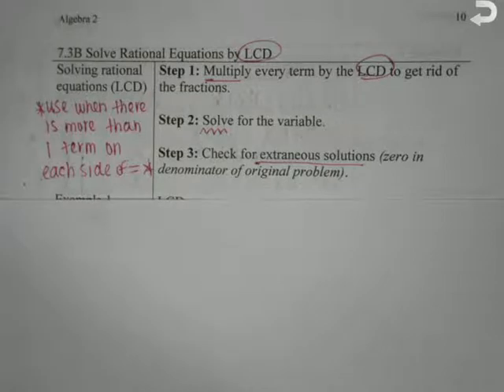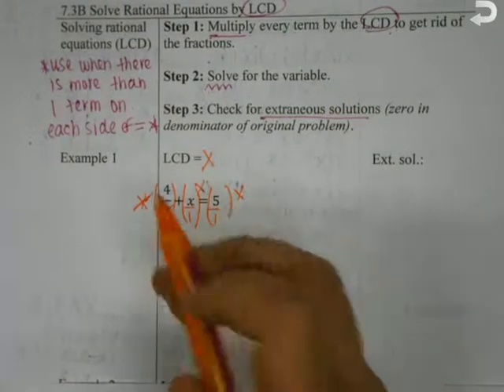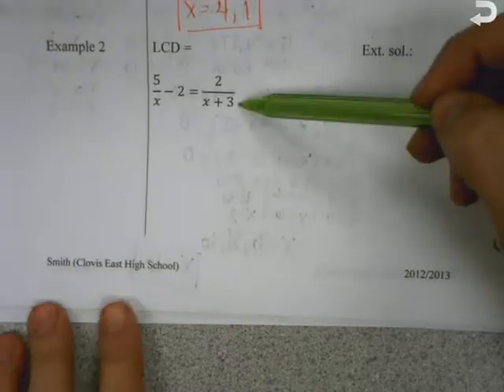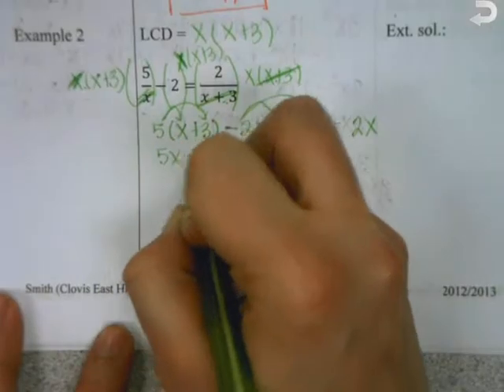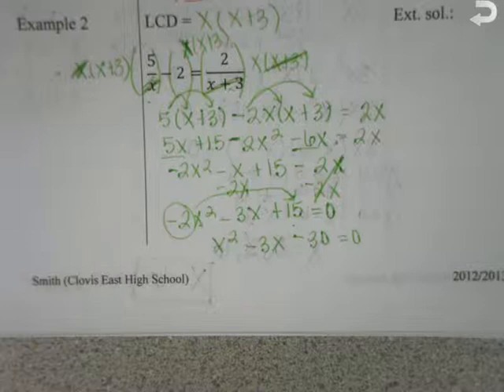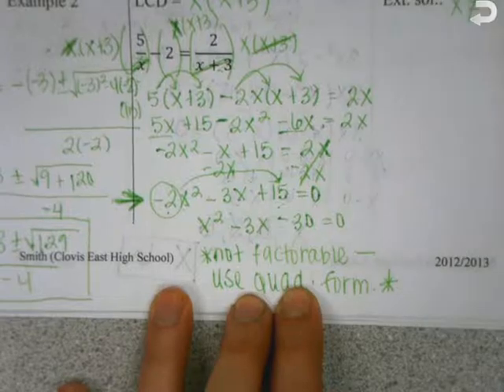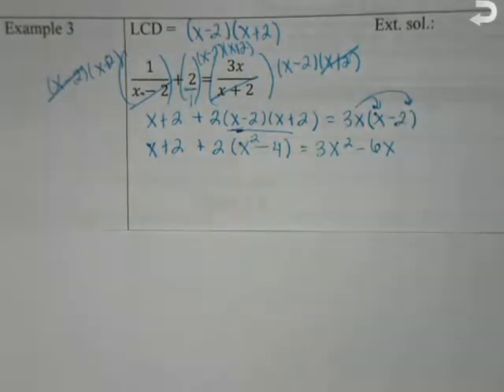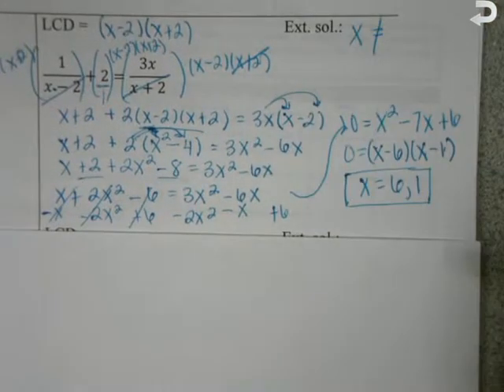Alg 2 7 3B Notes